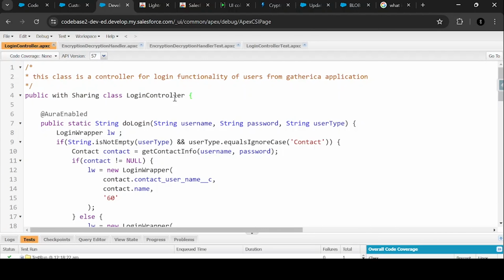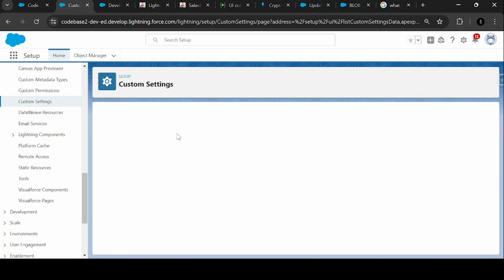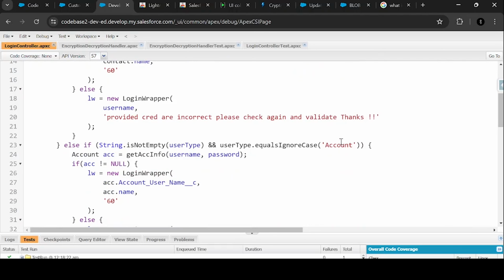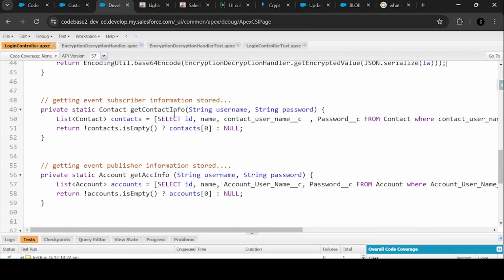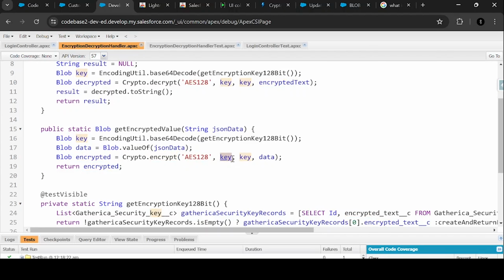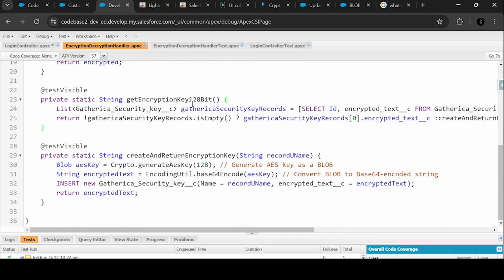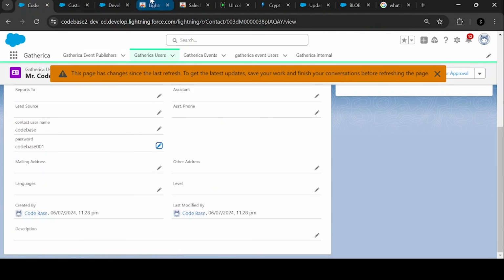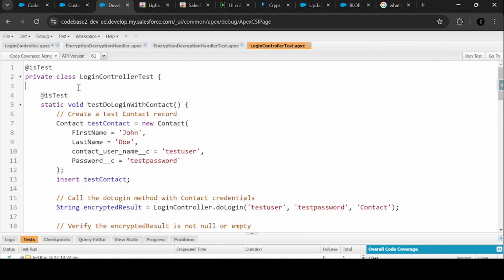gatherica login and encryption logic | CODEBASE | SESSION - 3